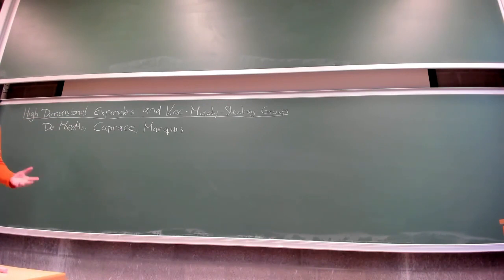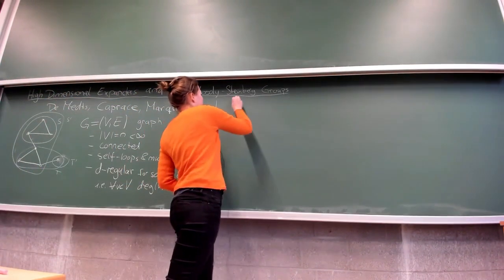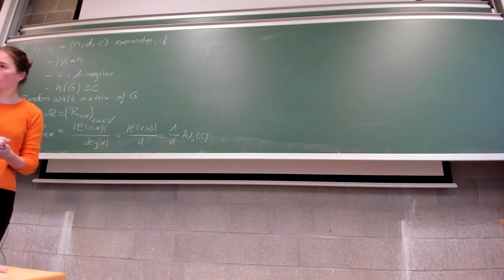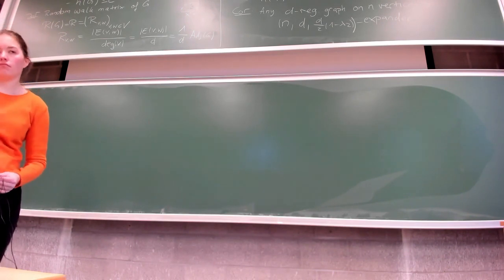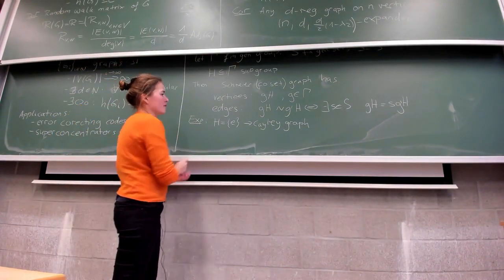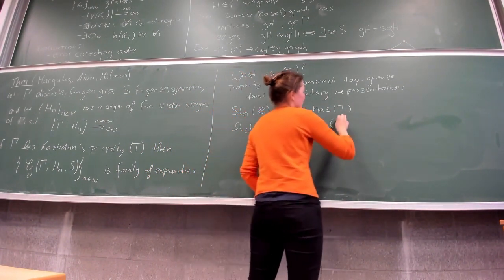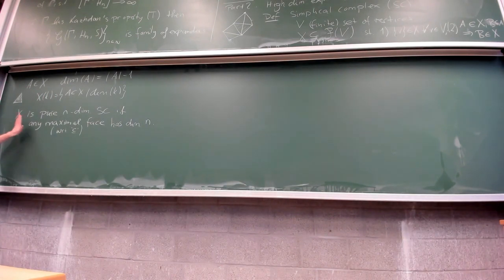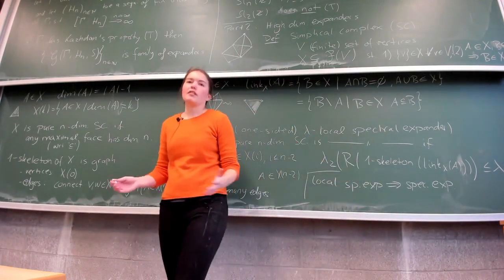High Dimensional Expanders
Talk by Inga Valentiner-Branth (Ghent University), at the Antwerp Algebra Colloquium on February 24, 2023.

Expander Graphs are sparse graphs that are highly connected. Apart from their combinatorial definition, they can be identified by spectral properties of their adjacency matrix. The first constructions of families of expanders involve group theoretic techniques around Kazhdan’s property (T). On the other hand, concrete examples of expander graphs are used in many areas including complexity theory, design of robust computer networks, and the theory of error-correcting codes.

Simplicial complexes are a way of generalizing the notion of graphs to higher dimension, by not just looking at vertices and edges but also triangles, tetrahedrons etc. Naturally, one is interested in a generalization of the notion of expander graphs to simplicial complexes. Unfortunately, generalizing the different, but equivalent, definitions of expander graphs leads to non-equivalent notions of High Dimensional Expanders.

In this talk, I will introduce the concept of expander graphs, motivate why they are interesting from an algebraists point of view and introduce some of the definitions of High Dimensional Expanders. If time permits, I will give an idea of the construction that our research group hopes to use to construct high dimensional expanders.